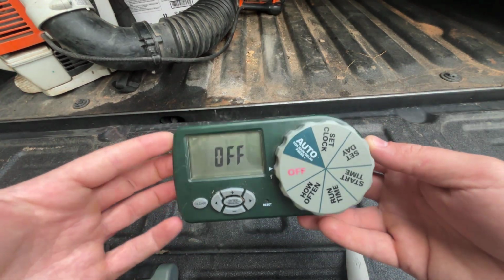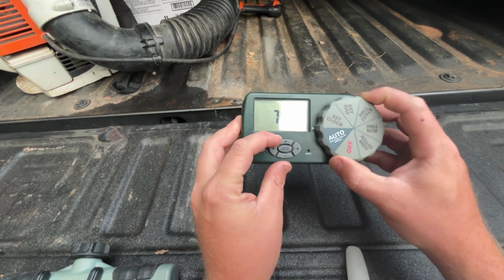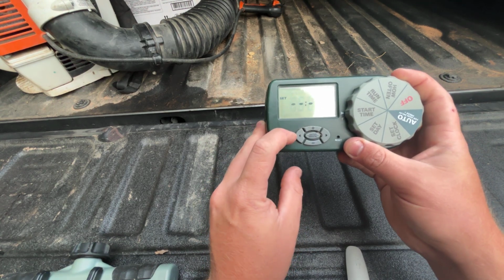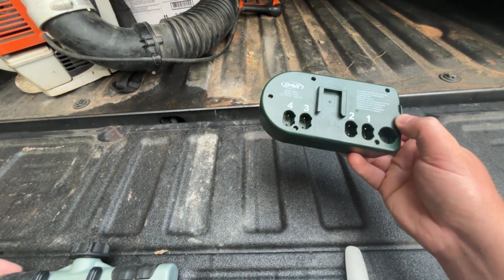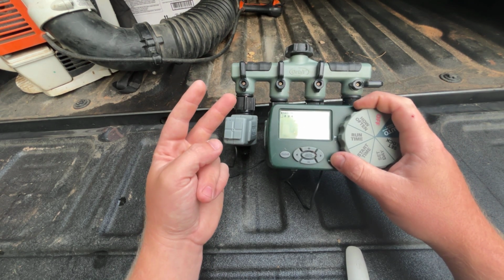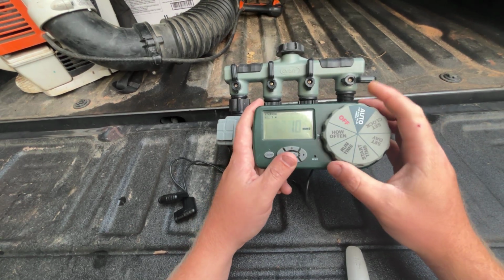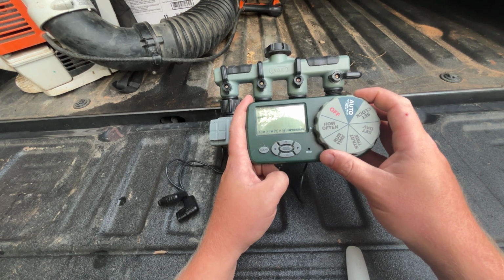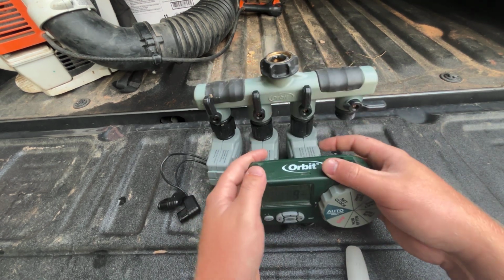💧 How to Program Your Orbit Hose Bib Timer ⏱️ | 4-Station Easy Setup Guide!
🌿 Ready to automate your garden watering? In this video, we'll show you how to program your Orbit 4-Station Hose Bib Timer for easy, hands-free irrigation! 🚿 Whether you're setting it up for the first time or need a quick refresher, this step-by-step guide has you covered.

Here’s what we’ll cover: 1️⃣ Setting the Clock 🕰️ – Get your timer synced with the correct time. 2️⃣ Programming Watering Times ⏳ – Customize watering schedules for each station. 3️⃣ Adjusting Run Times 🌼 – Ensure your plants get the perfect amount of water. 4️⃣ Manual Watering & Testing 🚰 – How to run a test or manually water when needed!

With this simple tutorial, you'll be able to relax while your timer does the work for you! 🌻💦